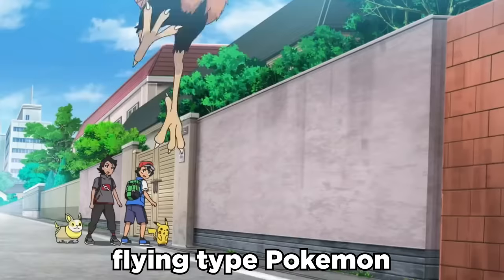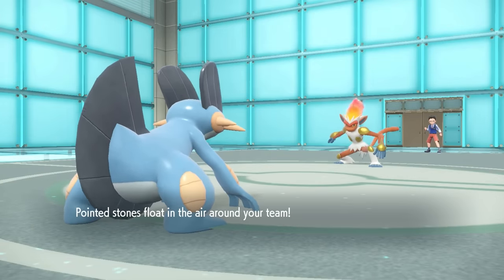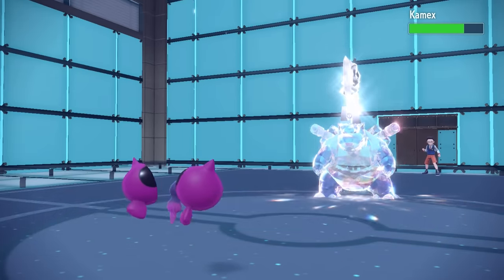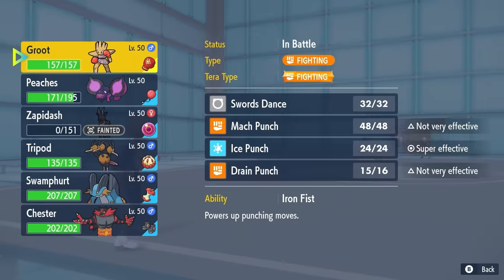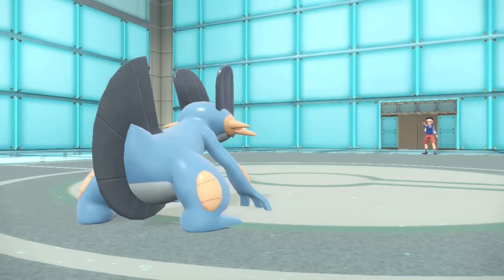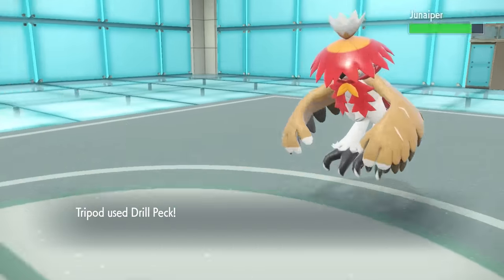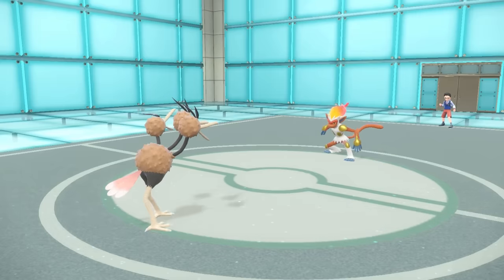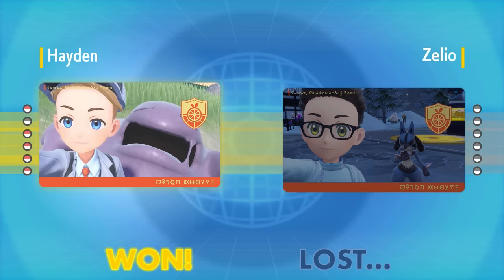They Brought Dodrio BACK! & It Can Be Scary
The Pokemon Scarlet and Violet Indigo Disk DLC brought back the gen 1 bird, Dodrio and it's not super good but it can be fun.